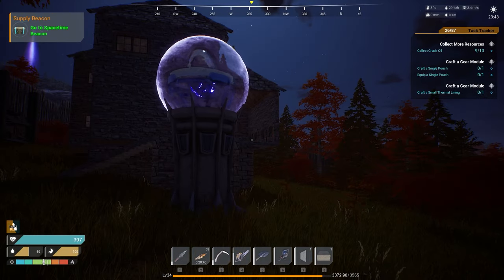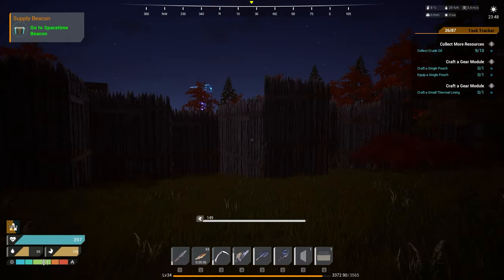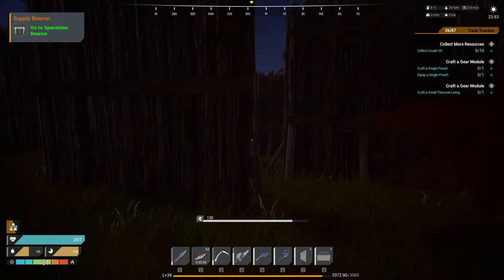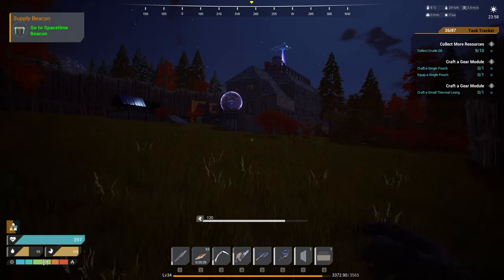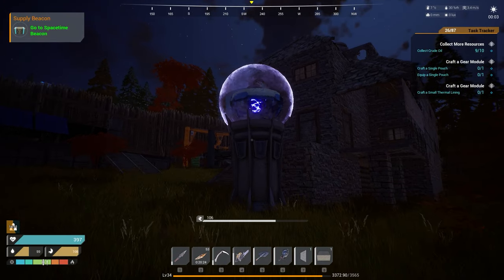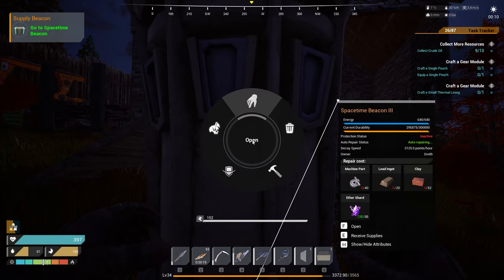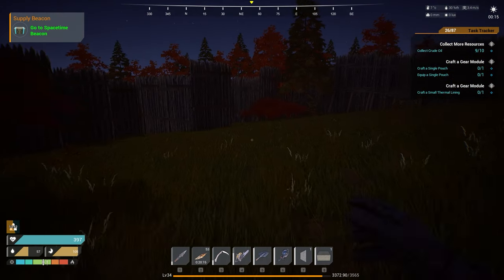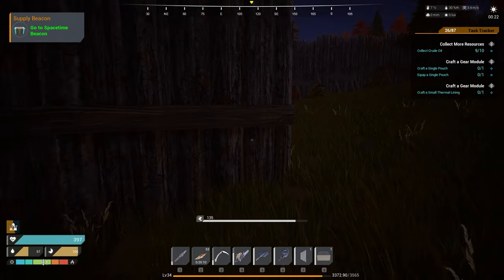How To Increase Base Influence Radius In The Front - Build Bigger Bases & Upgrade Base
In this guide for The Front we explain how to upgrade your base so you have a wider radius to build and repair.